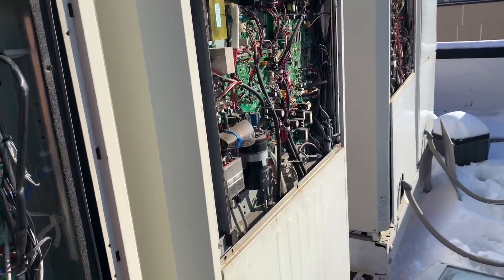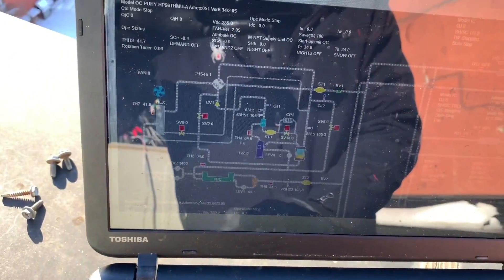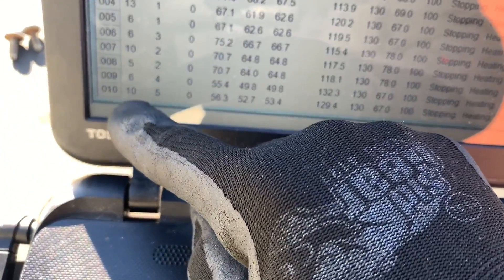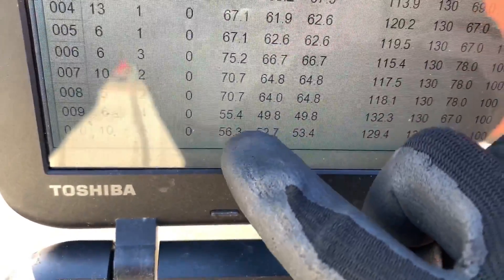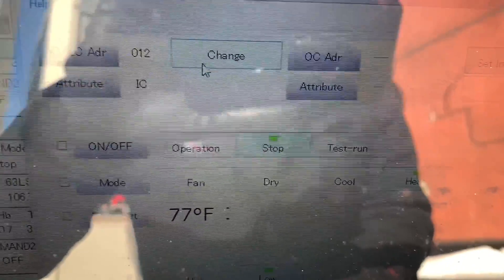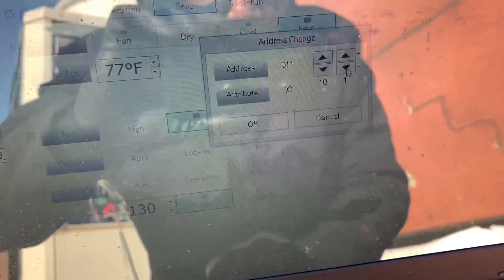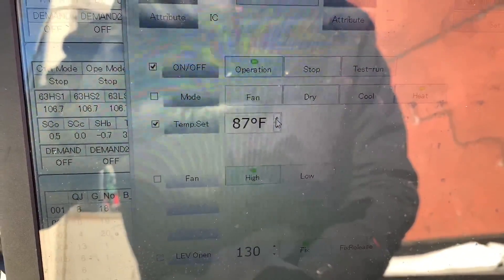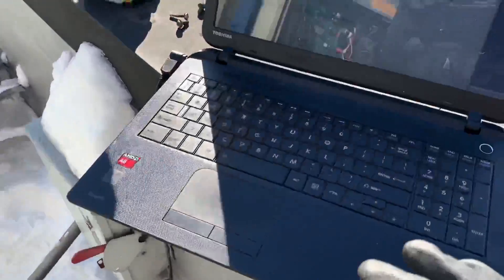MITSUBISHI CITY MULTI MAINTENANCE TOOL HOW TO OPERATE INDOOR UNITS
Using your laptop and the Mitsubishi city multi maintenance tool from the outside or outdoor unit to control the indoor units, mode , on/off temperatures